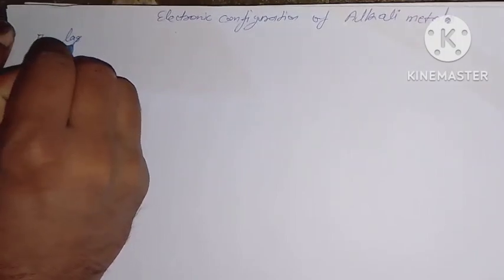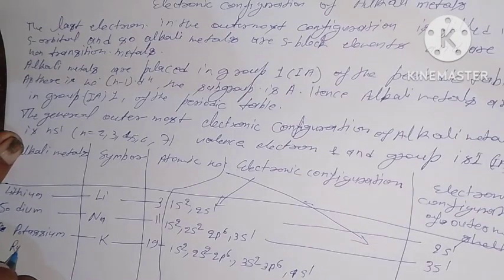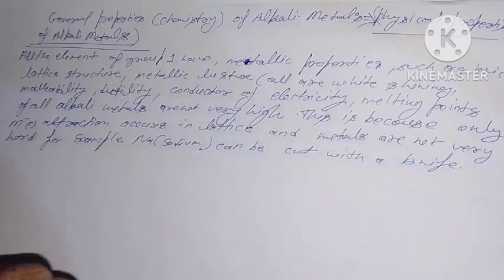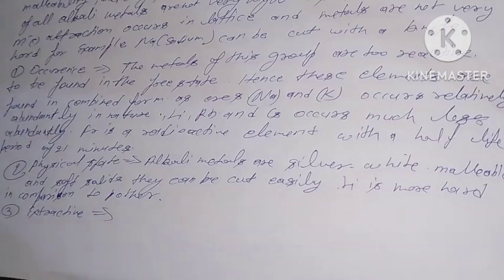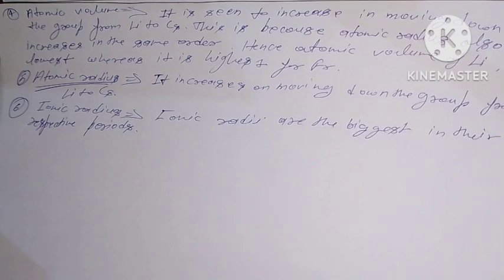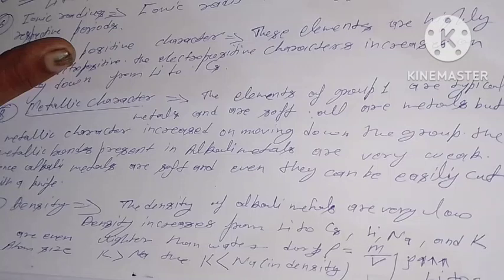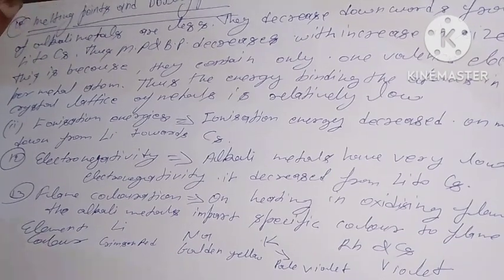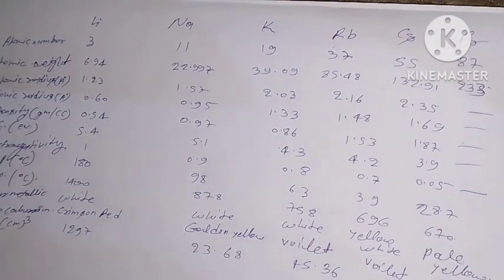Electronic configuration of alkali metals , General properties of alkali metals physical properties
Electronic configuration of alkali metals , General properties of alkali metals physical properties of alkali metals
bsc first year chemistry chapter 5
S-block elements